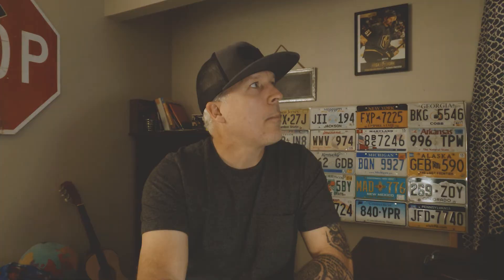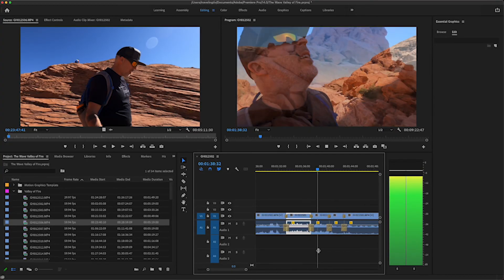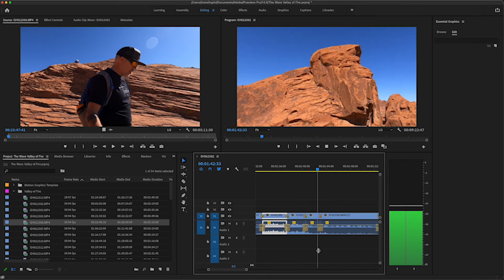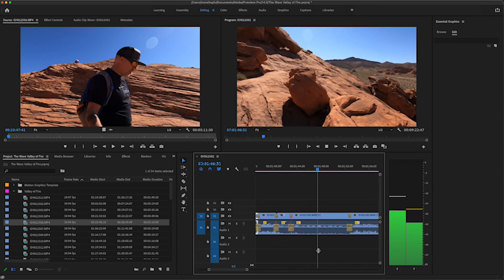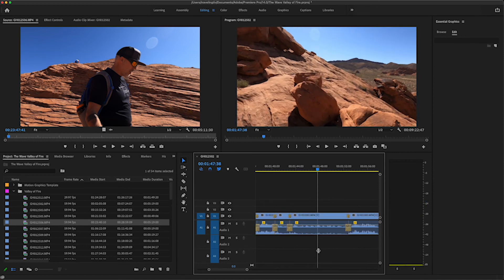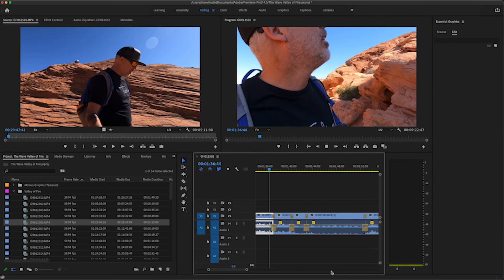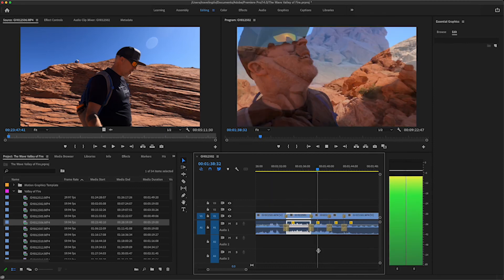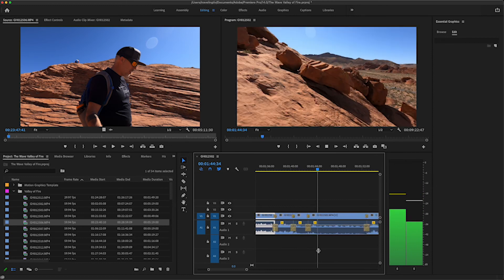UPDATE ! Mac Mini M1 A FEW MONTHS LATER - ISSUES!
I recently purchased the Mac Mini M1 back in February and now I am seeing issues when editing in Adobe Premiere Pro. I bought the 8gb RAM version but now REGRETTING IT. Over the past several weeks of editing, I am starting to experience LAG and BUFFERING ISSUES. Also, BLUETOOTH connectivity is very annoying. You would think APPLE has the bugs fixed by now but NOOOOOO.
What can I do to fix this or is this is what I have to deal with? I've updated software and what is recommended. NOW WHAT!

Thank you so much for viewing my channel. I appreciate each and everyone of you. Thank you for allowing me to provide entertaining content about my travels around the world.